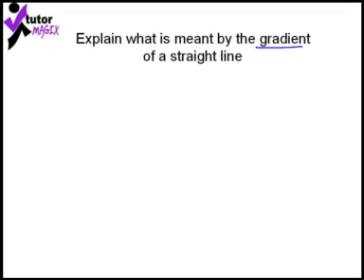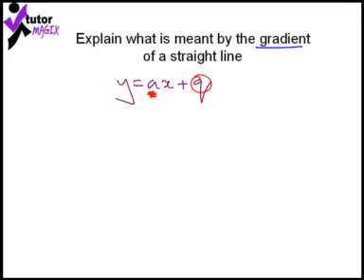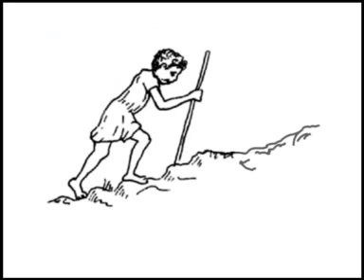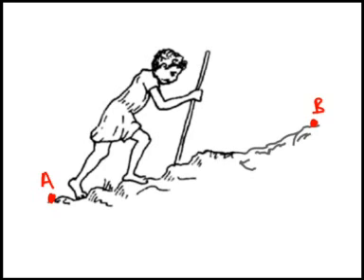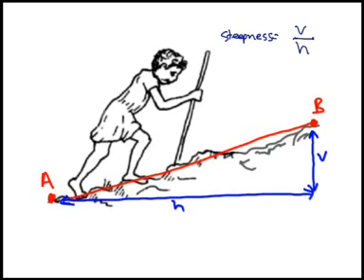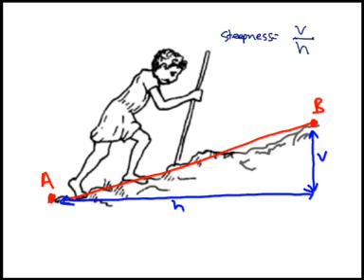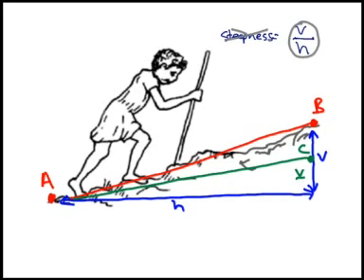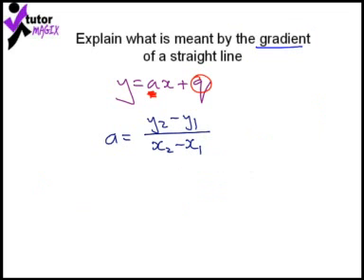what is meant by gradient_1